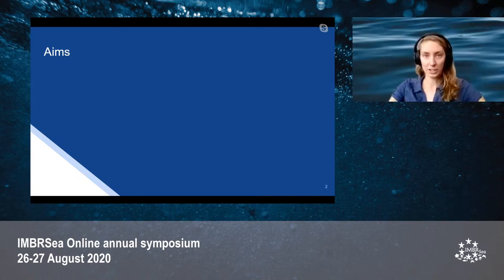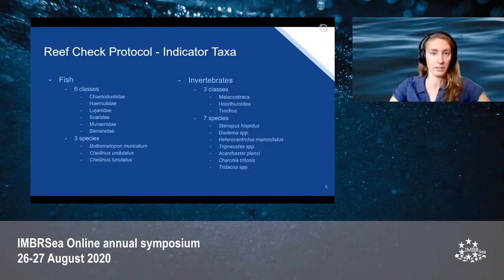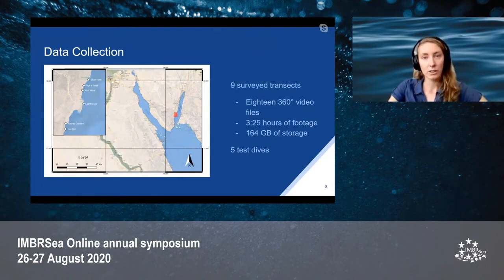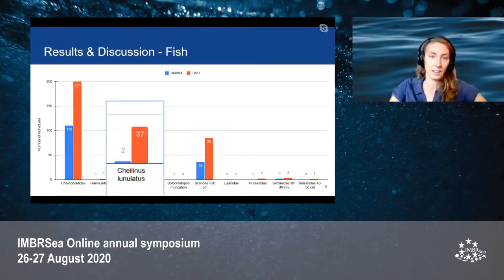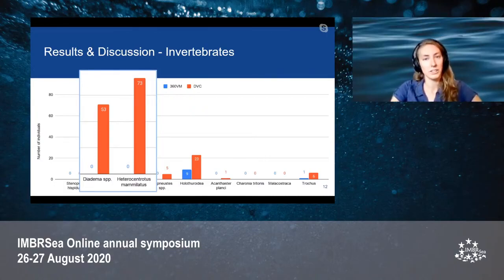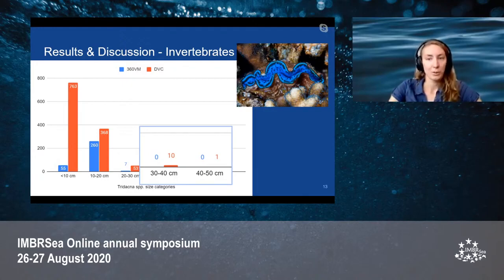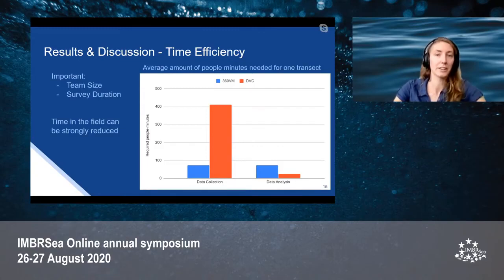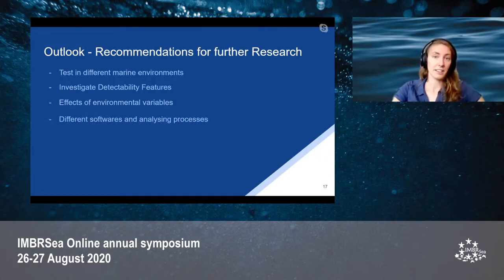Müller Ninja Marleen – Day 1 / Annual Symposium Part 2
A comparison of underwater 360° video monitoring and diver-based visual census using Reef Check methods in the Red Sea, Egypt. A pilot study

Video imagery collection for a permanent and reviewable record is used more frequently for marine monitoring. In the pilot study at hand, the time efficiency and the assemblage of reef structures in the Red Sea around Dahab, Egypt, were compared between 360° Video Monitoring (360VM) and Diver-based Visual Census (DVC) method following the Reef Check Protocol.

The following aspects of underwater monitoring with Insta360 One X were tested and improved over the course of five test-dives: tilt of 360 camera; camera movement over the transect; capture of full width of the transect; vertical distance of the camera to the transect and the seafloor.

The video files were analysed using Insta360 Studio 2019. The time needed for 360VM and DVC was measured for data collection and data analysis. The DVC method needed significantly more time than 360VM in all surveys.

Abundance, species richness and Shannon-Wiener Diversity Index differed significantly between methods for fish and invertebrate surveys. The substrate data did not show significant differences between methods. Factors such as agility, colours, size, behaviour and shape of organisms strongly affected their detectability in the 360° video analysis.